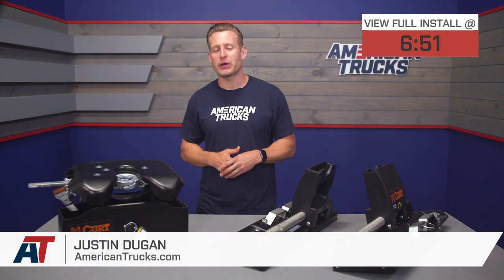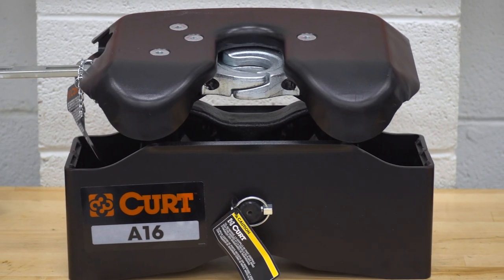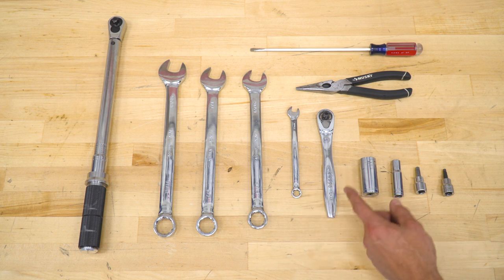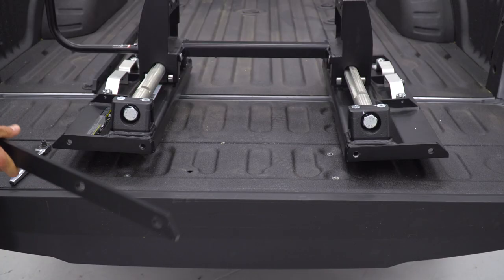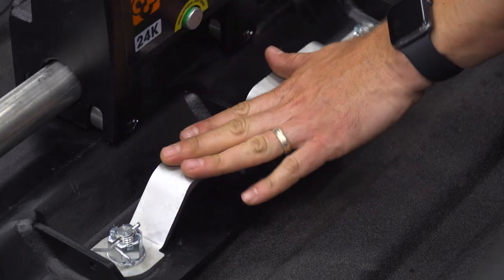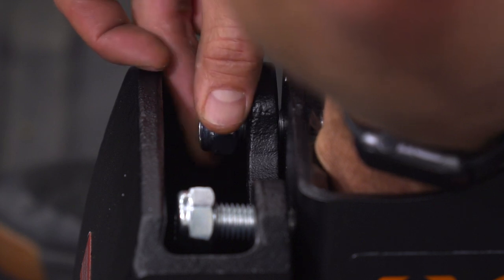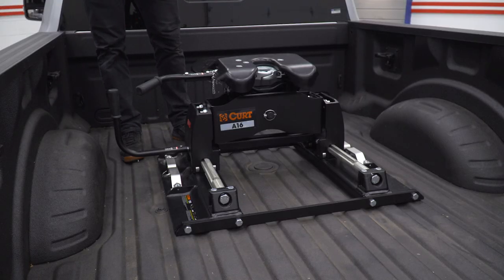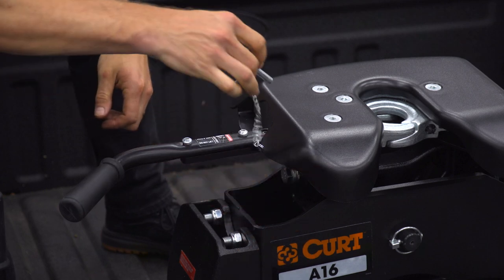2011-2021 SuperDuty A16 5th Wheel Trailer Hitch with Puck System Roller Review & Install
The A16 5th Wheel Trailer Hitch with Puck System Roller was built to give your Super Duty a relatively quiet ride with awesome towing power. The 2 key components in success are: a single-throw handle and head design.

What Makes it So Effective. The single-throw handle only needs to be pulled once when coupling and uncoupling. This self-reset option allows for fewer steps hooking up the trailer. The head has a cast yoke with poly-torsion inserts and interlocking jaws that creates stability.

Fifth Wheel Roller. The 5th Wheel Roller was built to be mounted on a short-bed pickup with the truck bed puck system. Quarter-turn anchors drops the adapter easily into the pucks. The slider gives you extra clearance when making tight turns. The sliders are genuine rolling units on wheels providing 12 inches of displacement.